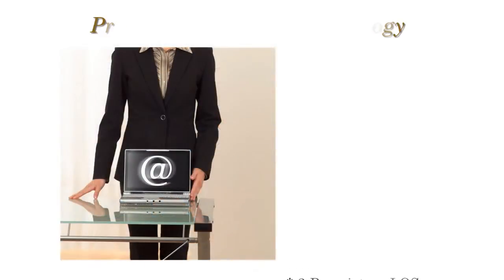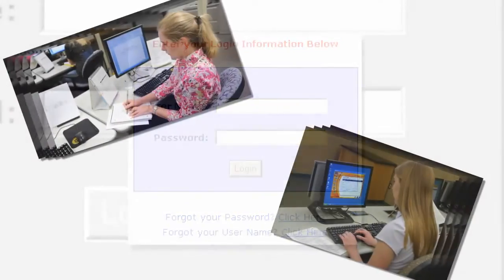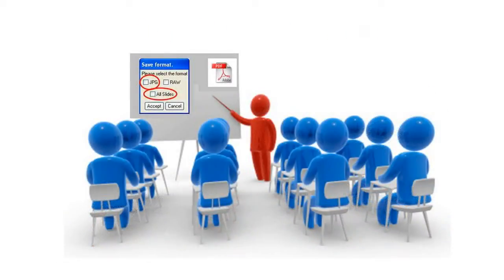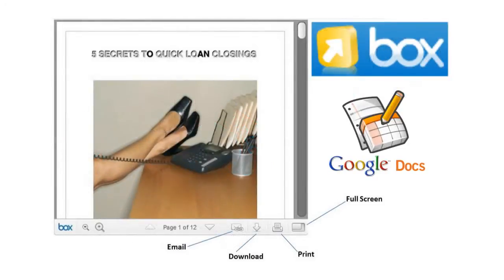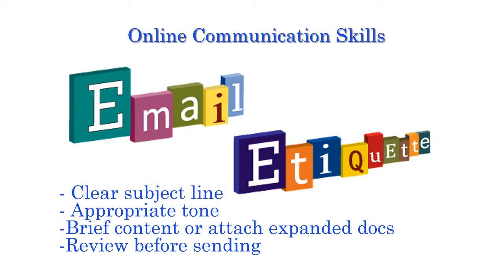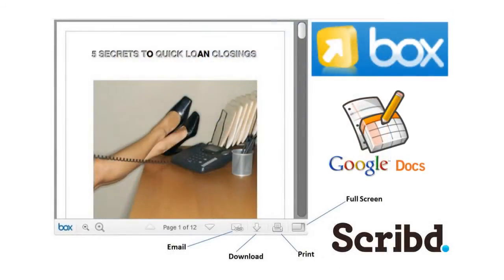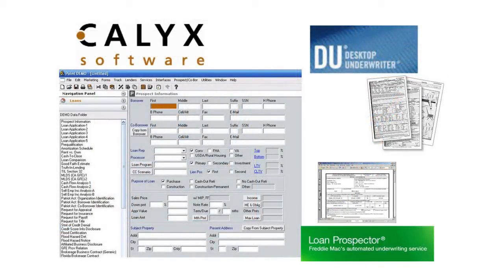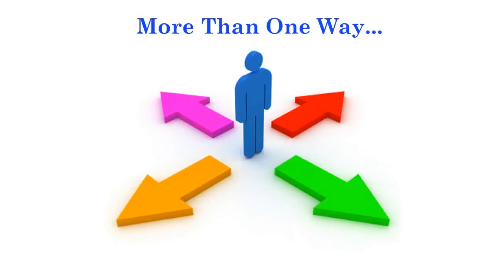21-Days to Better Loan Processing: Day 5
Welcome to Day 5 of Complete Mortgage Processing's 21-Day complimentary training series: 21-Days to Better Mortgage Loan Processing. This free mortgage training class is designed for both new mortgage professionals as well as those who want refresher training.

If there is one thing a loan processor has to get super comfortable with, it's technology. The more you know about navigating your way through each program you're required to use, the more proficient you will be. How much technology you need to master will vary based on what level processor you are. When I worked as a loan processing manager, it was necessary for me to have advanced knowledge of a variety of software platforms. Today, we take a look at a few of the everyday office technology that you may utilize as a loan processor.  For more in-depth mortgage industry training, we invite you to take a look at our online mortgage training course by visiting our . There you will find more information about Complete Mortgage Processing as well as additional loan processing training tools. If you want to ask questions, you'll find a place to do that to. Enjoy Day 5 and we'll see you back for Day 6.